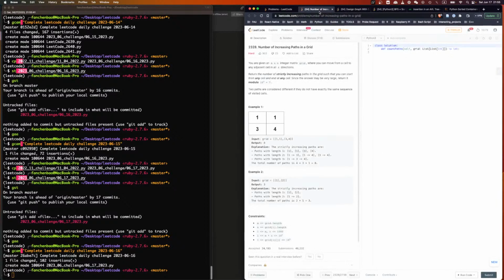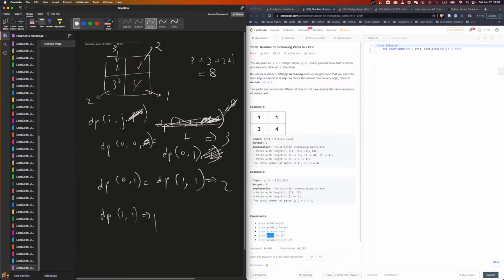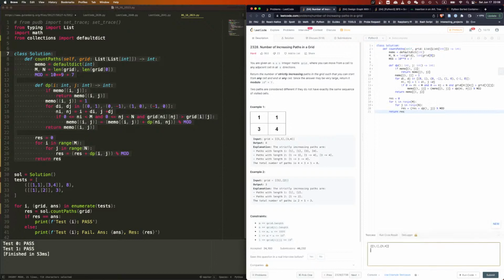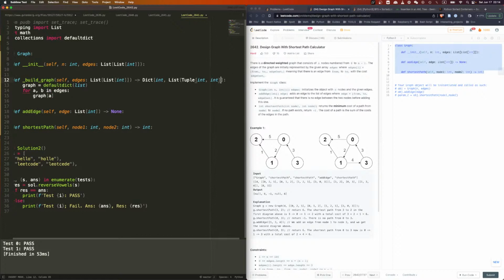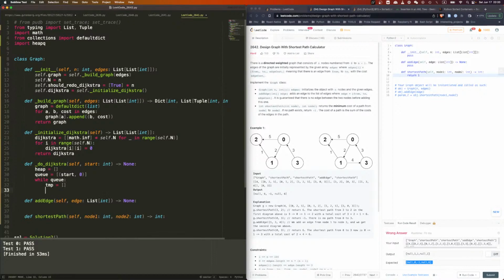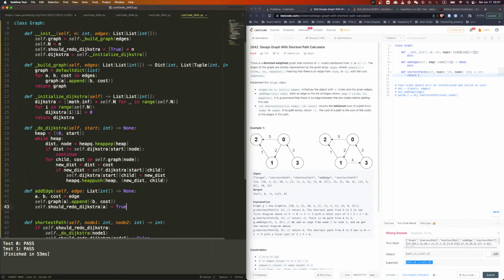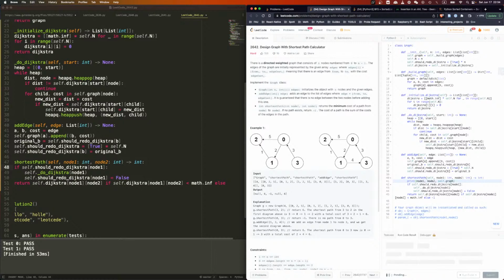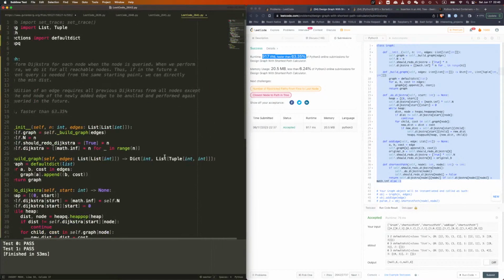2023-06-18 LeetCode 2328 & 2642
Tuve un poco miedo porque ambos problemas son calificado como duro, pero es un bluf.